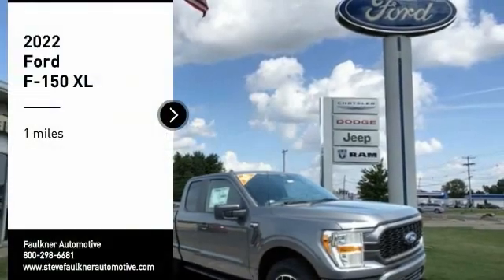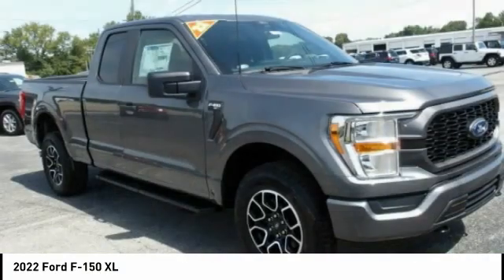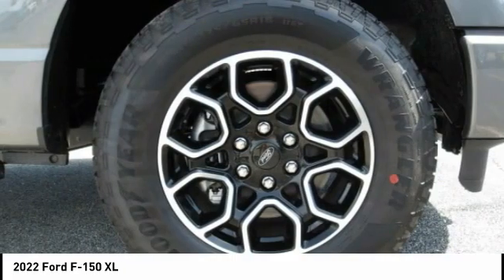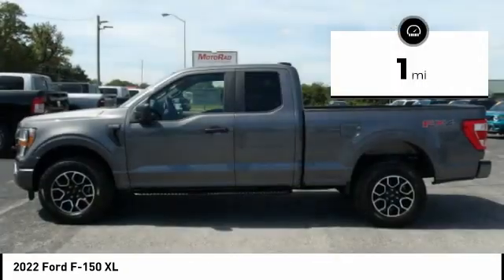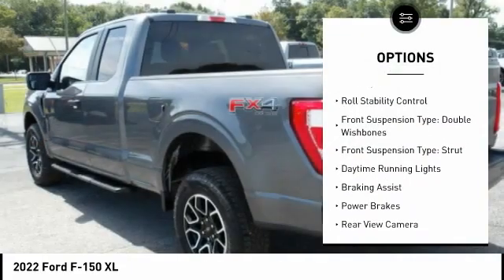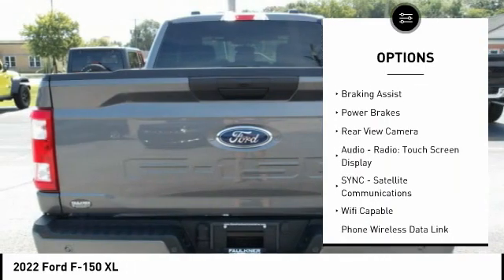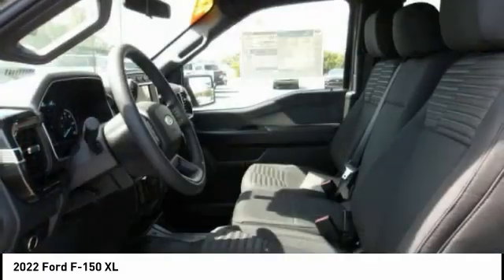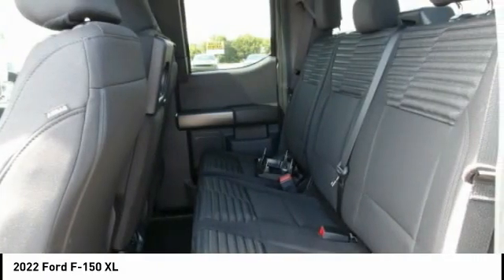2022 Ford F-150 Mt Carmel IL 20711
2022 Ford F-150 XL

Faulkner Automotive
1422 West 9th St.

Delivers 22 Highway MPG and 16 City MPG! This Ford F-150 delivers a Regular Unleaded V8 5.0 L engine powering this Automatic transmission. ENGINE: 5.0L V8, Variable Intermittent Wipers, Urethane Gear Shifter Material. This Ford F-150 Comes Equipped with These Options Trip Computer, Transmission: Electronic 10-Speed Automatic -inc: selectable drive modes: normal, ECO, sport, tow/haul, slippery, deep snow/sand and mud/rut, Towing Equipment -inc: Trailer Sway Control, Tire Specific Low Tire Pressure Warning, Tailgate Rear Cargo Access, Steel Spare Wheel, Solid Axle Rear Suspension w/Leaf Springs, Smart Device Remote Engine Start, Single Stainless Steel Exhaust, Side Impact Beams. Stop By Today Test drive this must-see, must-drive, must-own beauty today at Faulkner Automotive, 1422w 9th Street, Mt Carmel, IL 62863. We make car shopping worth it with our Great Vehicle Selections! We are a friendly, low pressure dealership willing to help any way we can. We can take care of your financing as well with our extremely competitive rates to save you even more time and money .Price does not include applicable tax, license, processing and documentation fee of $299.00.